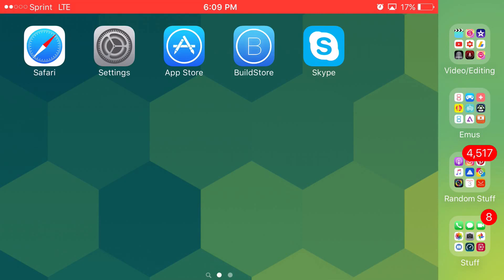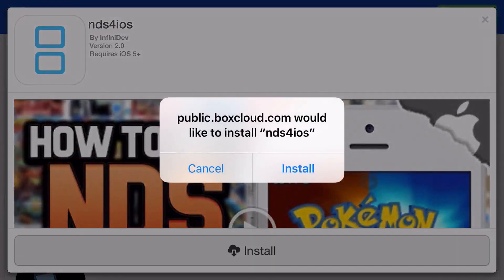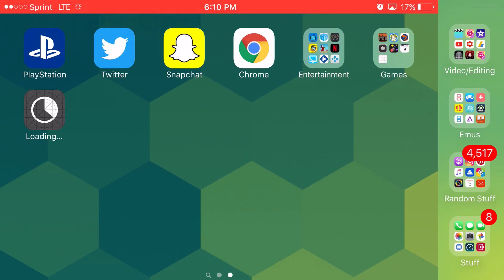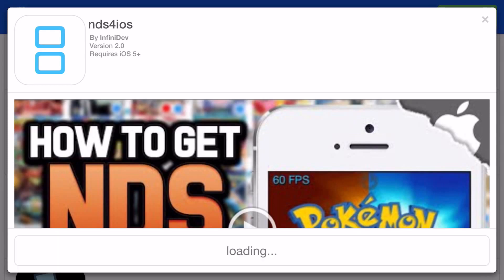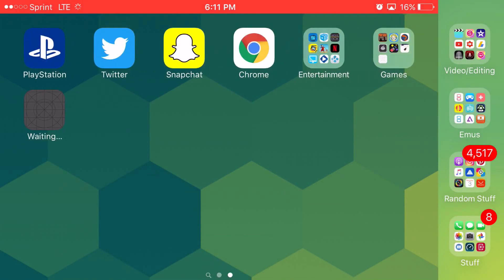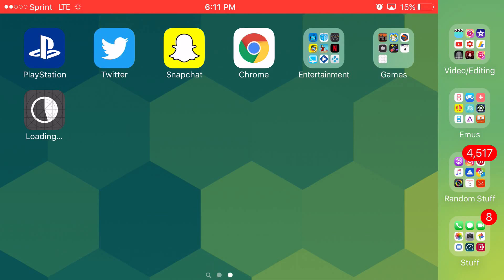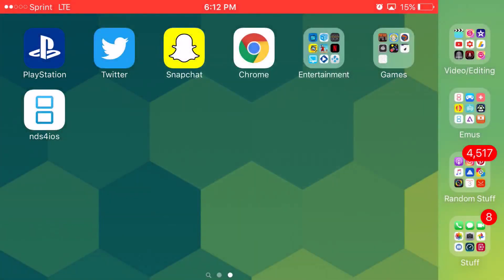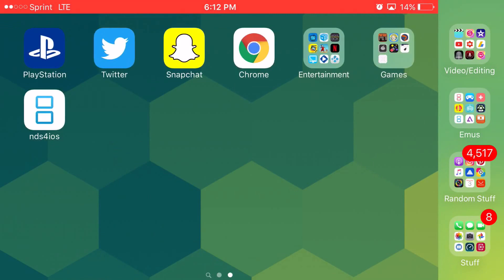NDS4IOS ON IOS 9.3.5 OR LOWER! NO JAILBREAK/NO COMPUTER (FREE)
SITE SHOWN IN THE VIDEO: iemulators.com